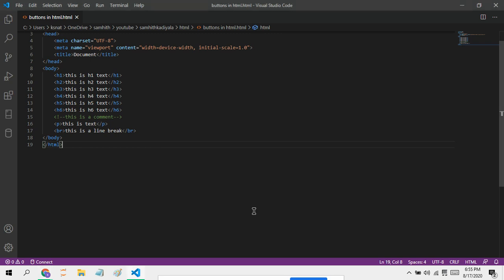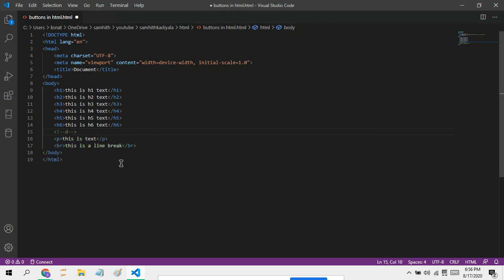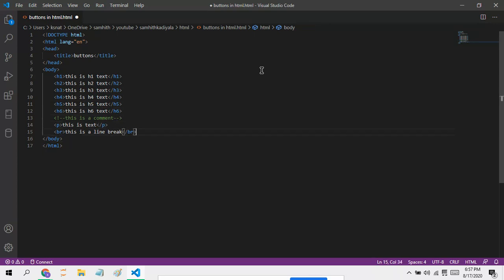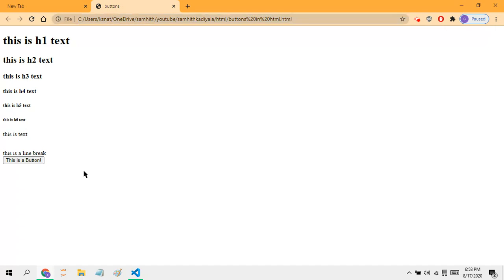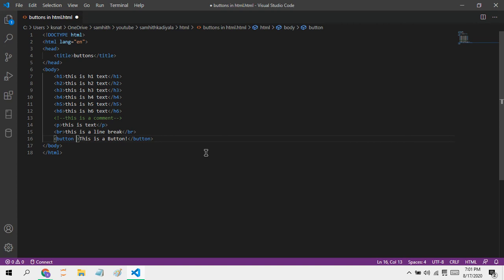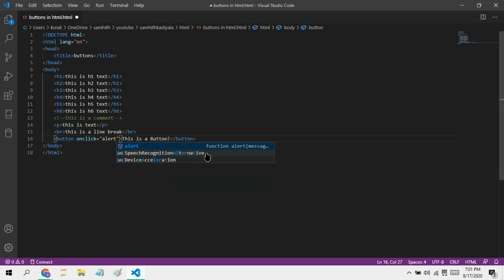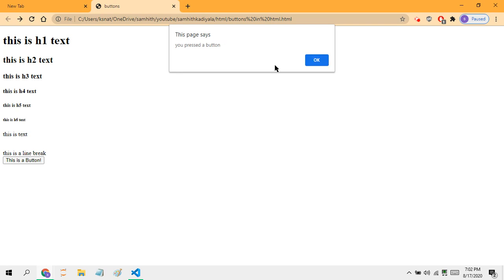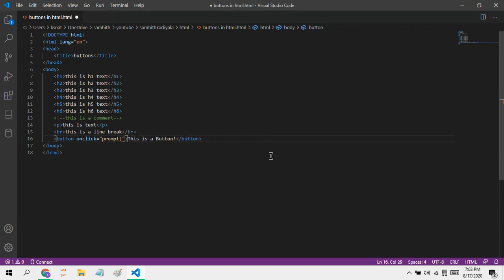html buttons | html course | samhithkadiyala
Hello guys and today we are back into our html course and are gonna talk about html buttons!  watch this video to learn more!